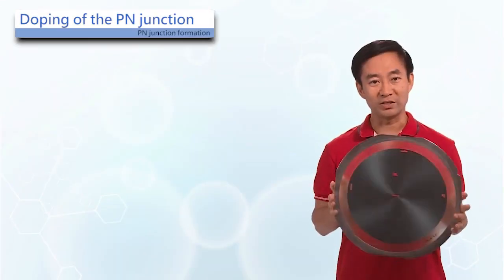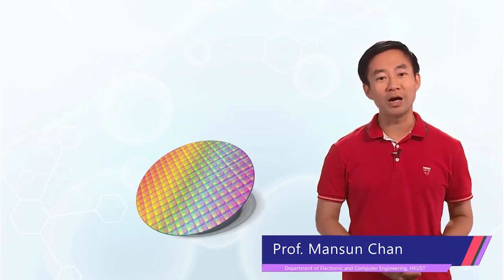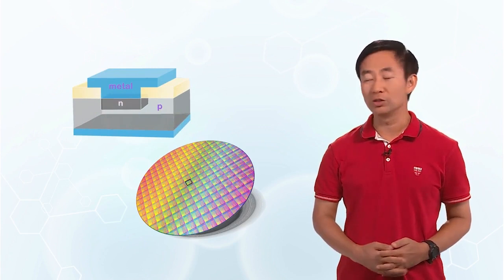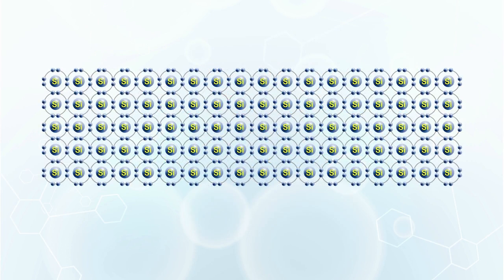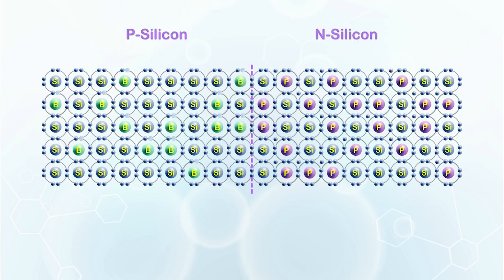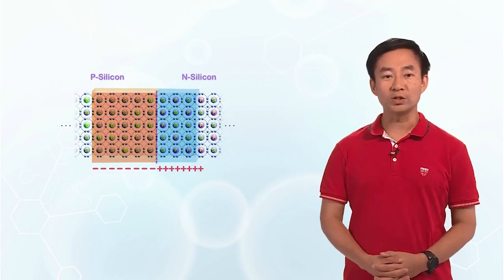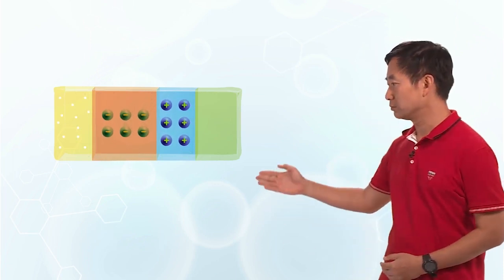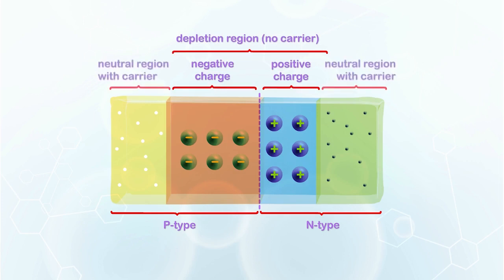4.1 Doping of the PN junction